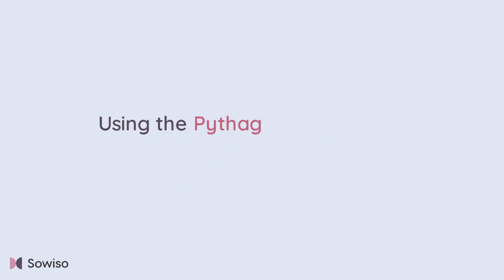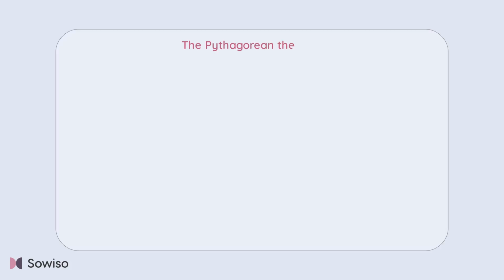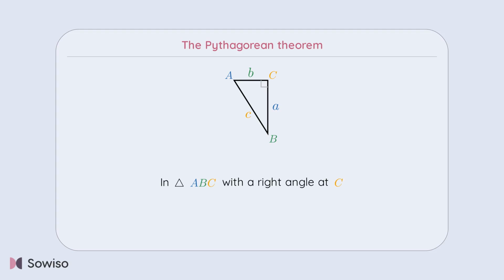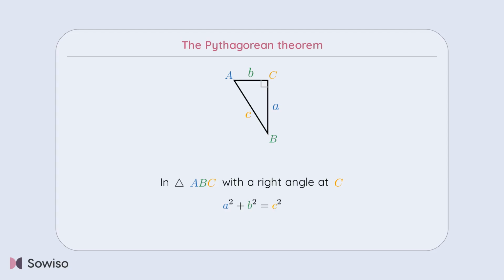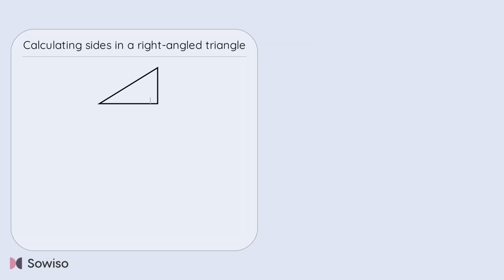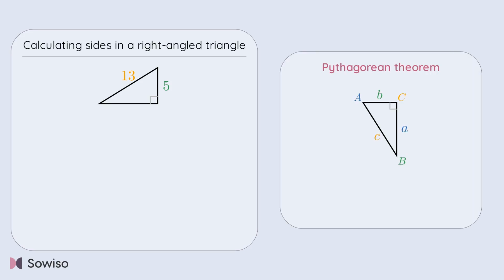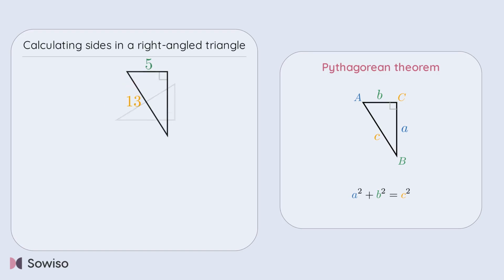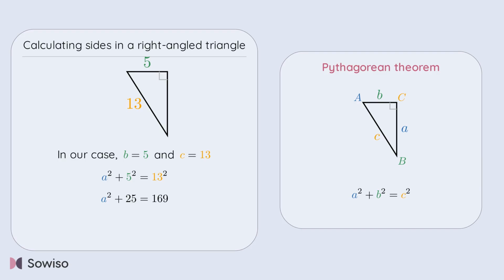Using the Pythagorean theorem on a right-angled triangle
Learn how to use the Pythagorean theorem on a right-angled triangle with an example.

Do you want to try the exercise at the end of the video? Practice on our platform for free:

00:00 Intro

00:10 The Pythagorean theorem

00:40 Example question

01:48 Outro